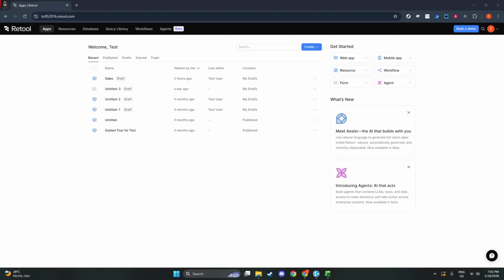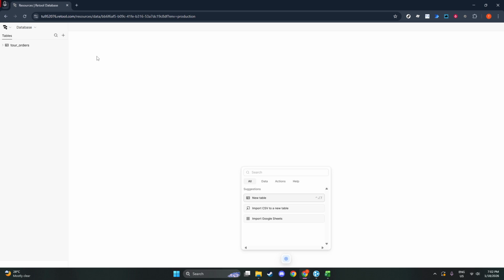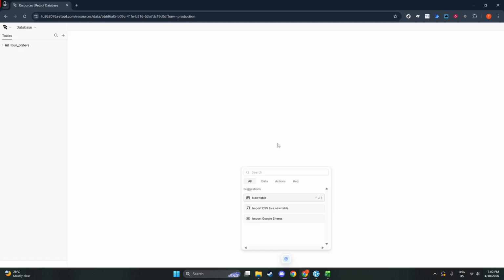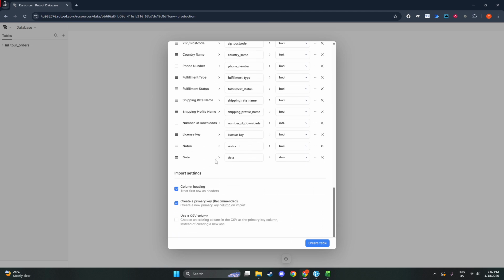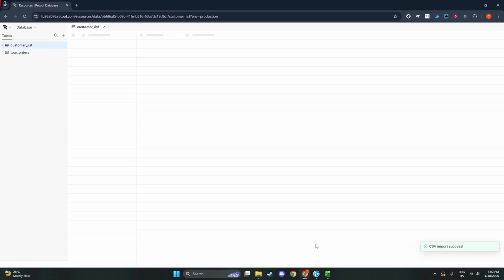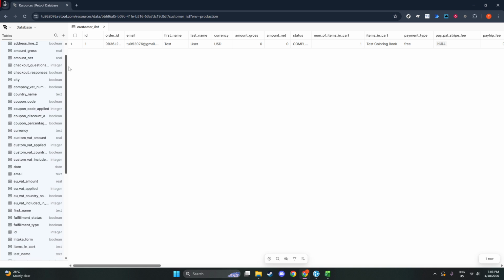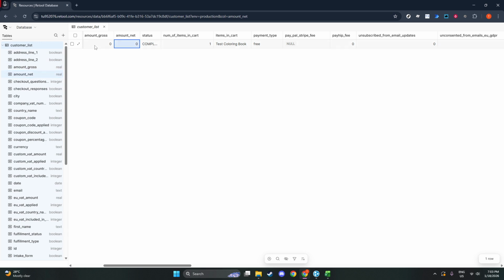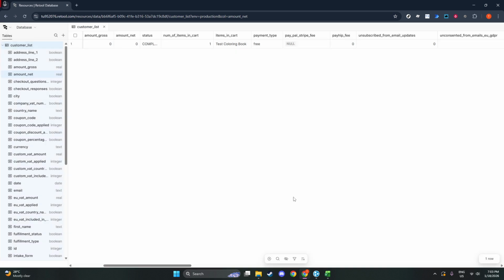How to Import CSV into Retool [2026 Full Guide]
How to Import CSV into Retool

In this video, we show you exactly how to import CSV into Retool to efficiently populate your applications with external data. We examine the foundational concepts of data parsing and how to transform flat files into actionable records within your internal tools.

Mastering the ability to ingest bulk data via CSV is essential for accelerating data migration and streamlining administrative workflows. We focus on the importance of data mapping and validation to ensure that imported information aligns perfectly with your existing database schema or API requirements.

Technical Specs:
Software: Retool; Feature: Dashboard & Components.